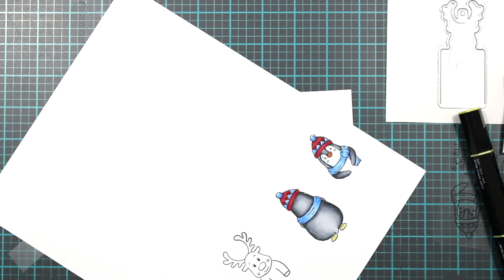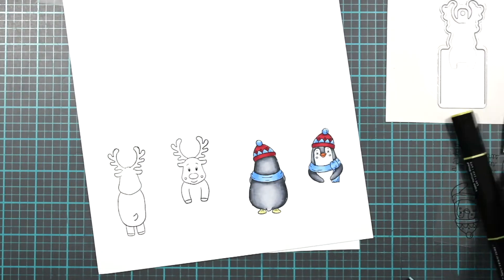Tag using Crafter's Companion Stamps and Dies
Lets create a tag using Crafter's Companion Penguin Stamps